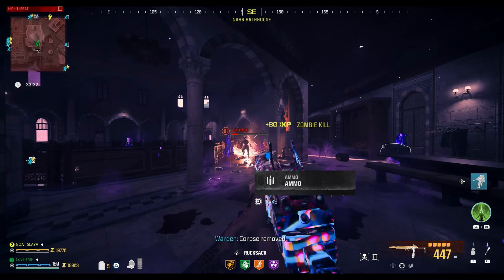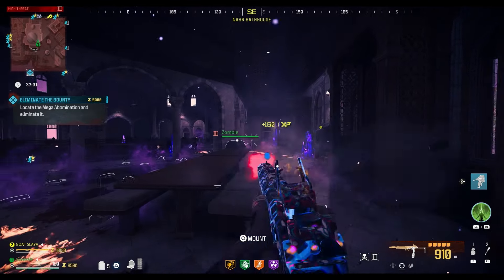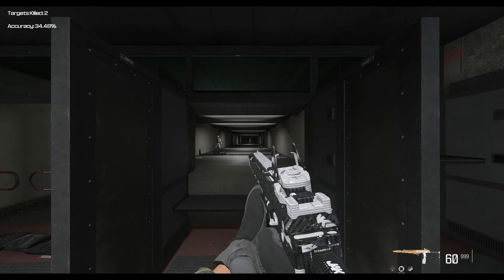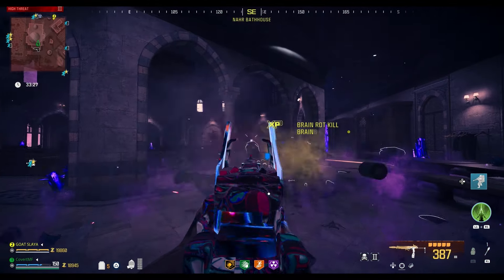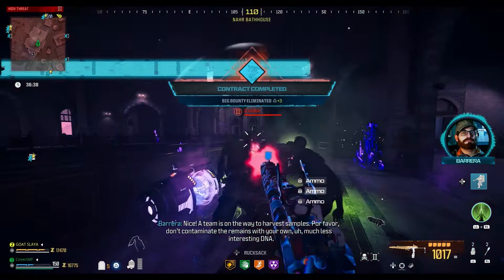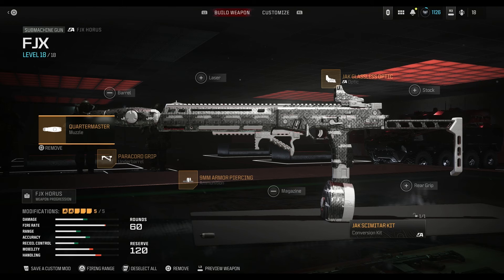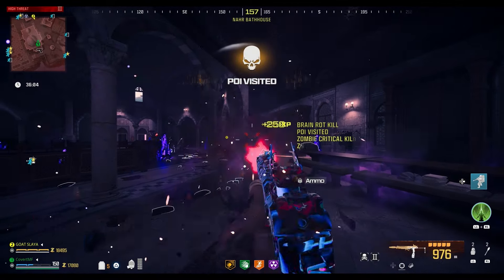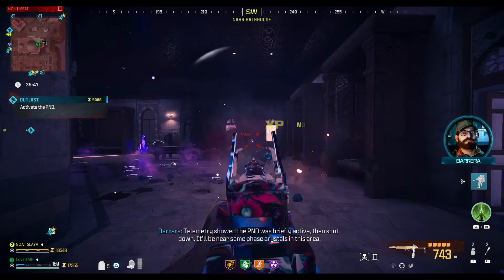SECRET ‘Fully Kitted Out’ Challenge & Rewards in MW3! (Jak of all Trades Camo Unlock Season 6)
Dual Sense Edge Controller
Playstation 5 Console
HyperX QuadCast Mic
Astro A40 Headset
Samsung 144hz 32' Curved Monitors
PC for Editing

In this short video, i just wanted to let you guys know about a new secret challenge that’s available in Modern Warfare 3 at the moment and that is the Fully Kitted Out challenge.

This challenge revolves around the Jak Aftermarket Parts & Attachments, & for completing this challenge there are several different rewards you’ll unlock.

There’s the JAK weapon charm, The Jak Industry Calling Card, The Jak Arms Industires Emblem and also the Jak of all trades weapon camo which has a pretty clean carbon fibre finish to it with white accents that look similar to a lot of the aftermarket parts themselves.

So in order to complete this challenge you must equip any aftermarket to any weapon that you want to or you can simply use an aftermarket attachment like the jak glassless optic and then get a certain amount of kills with this weapon.

I can confirm myself that with-in MW3 Zombies the amount of kills you need is 7000 but for multiplayer i haven’t been able to confirm it yet but that number is rumored to be 1000 kills, Once it is confirmed i’ll keep you guys updated in the pinned comment down below and hopefully we’ll find out soon if this tracks with-in Warzone aswell.

If this is something you want to unlock quickly then get those 7000 zombies kills is going to be the best way to go, What you can do is with-in any tier just start an outlast contract, Start the PND and then the cancel the contract right before it reaches 100% and this will spawn zombies infinitely for you to kill.

If you’re more comfortable you just can activate the PND and then run in and out of the zone to keep those zombies spawning.